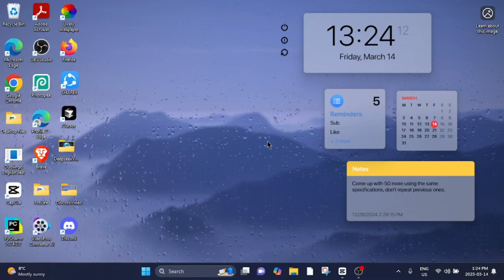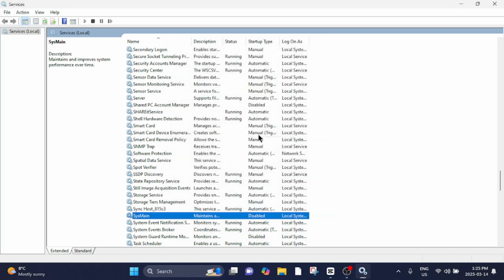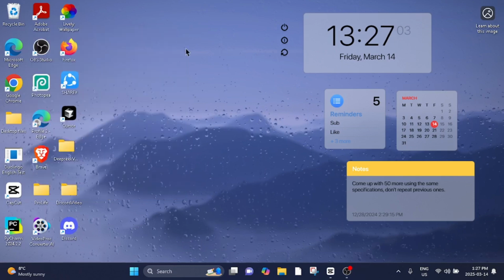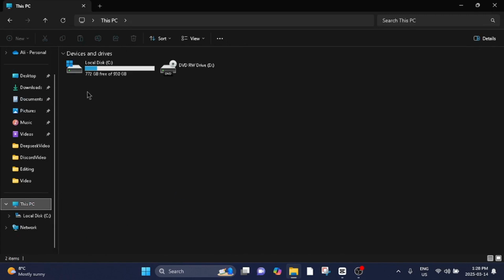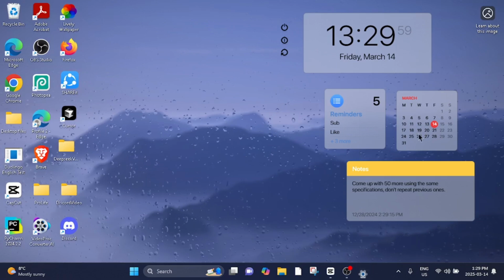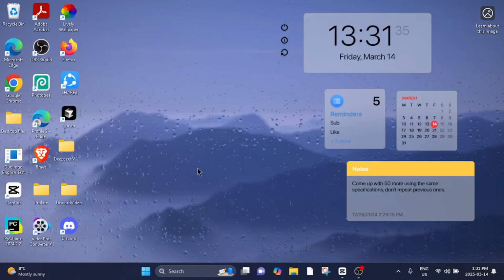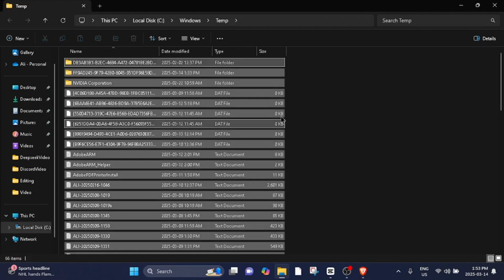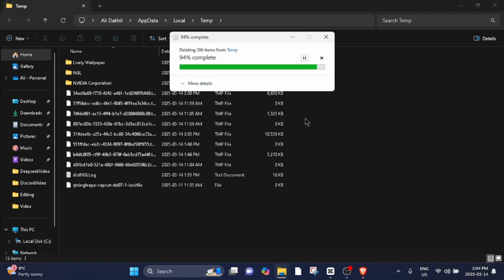How to Fix High CPU Usage in Windows 10/11 (FAST & Easy Fix!)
Is your CPU usage stuck at 100% on Windows 10 or Windows 11? A high CPU usage problem can slow down your PC, cause overheating, and make your system unresponsive. But don’t worry—this video will show you the fastest and easiest ways to fix high CPU usage permanently!

🔍 In this video, we’ll cover:
✅ How to check high CPU usage in Task Manager and identify the cause.
✅ How to fix 100% CPU usage in Windows 10/11 step by step.
✅ Disable unnecessary background processes and optimize Windows performance.
✅ How to stop Service Host: SysMain, Windows Update, and Antimalware Service Executable from using too much CPU.
✅ How to fix Windows Defender high CPU usage issues.
✅ Best settings to reduce CPU load and make your PC run faster.
✅ How to speed up Windows 10/11 by disabling unneeded services.

🚀 Want a faster, smoother PC? Watch now and fix high CPU usage instantly!

💼 Explore my Fiverr services to take your project to the next level!